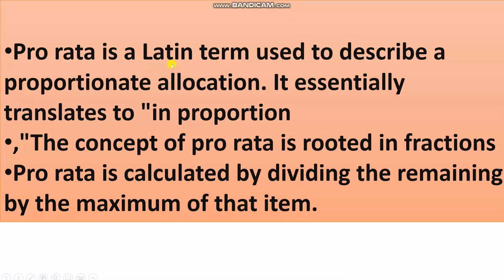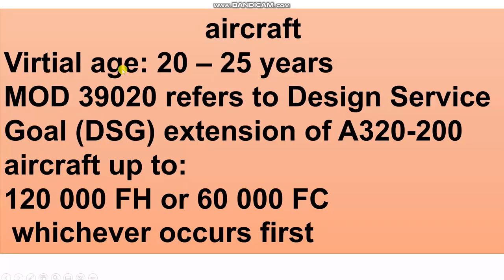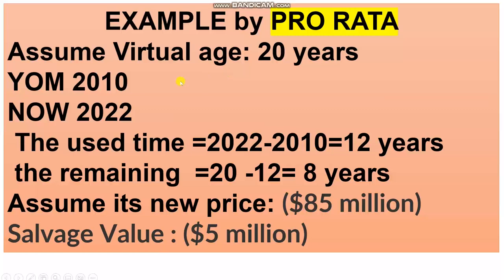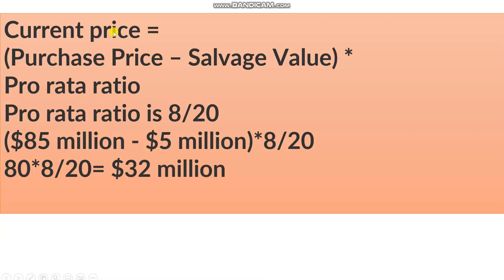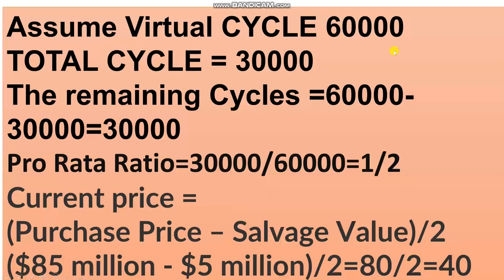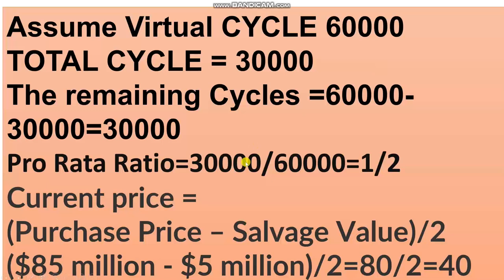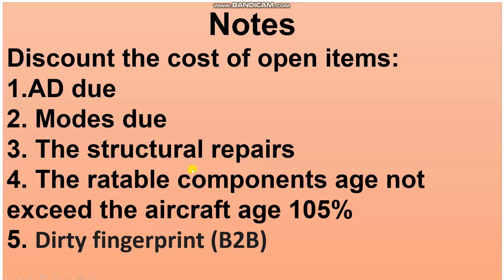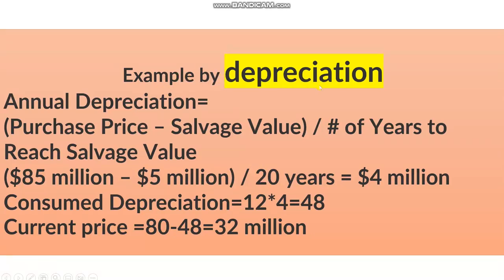Pro Rata, depreciation IN AVIATION (R1)